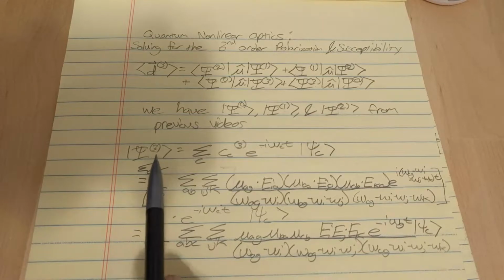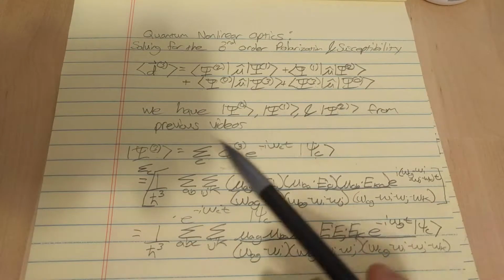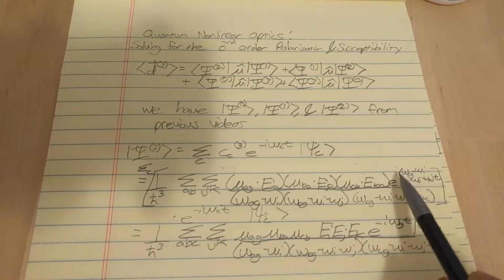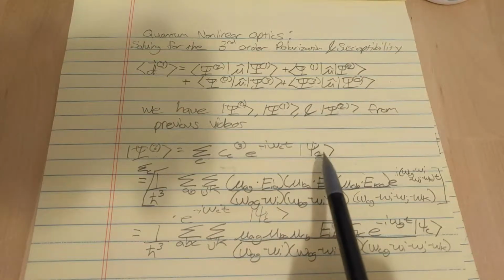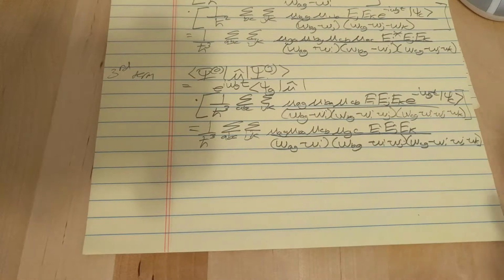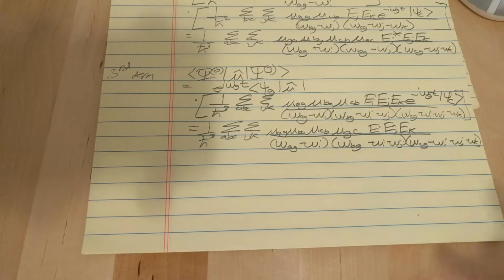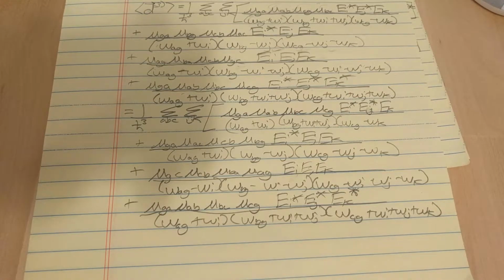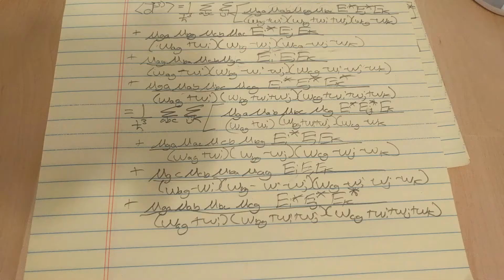Quantum Nonlinear Optics (V): Solving for the 3rd order Polarization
Here I go through how one obtains expressions for the perturbed polarizations by quantum mechanical (rather than classical) means. Specifically, I go through the 0th and 1st order cases, but the method can also be applied to the 2nd, 3rd, and higher order perturbations. Essentially, one just writes the wavefunction in a perturbative expansion and plugs that into the expectation value for the dipole. My reference for this material is Boyd's Nonlinear Optics text.